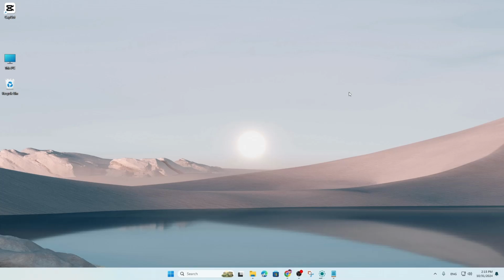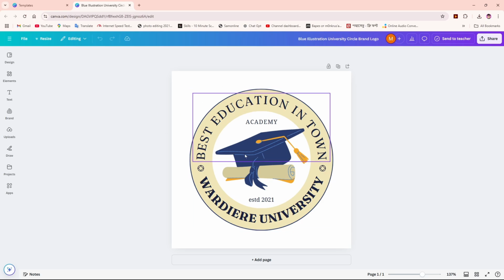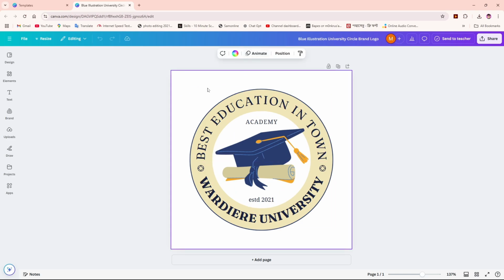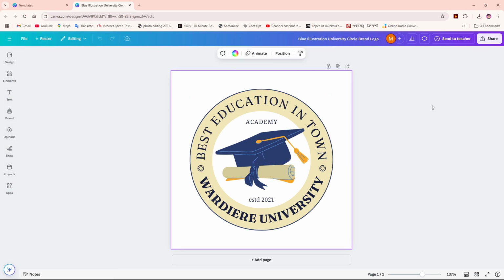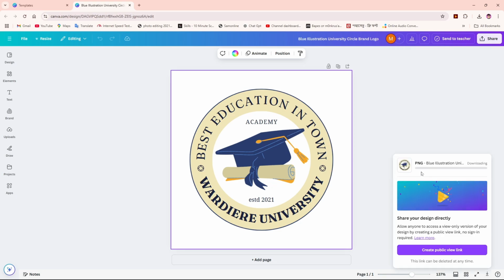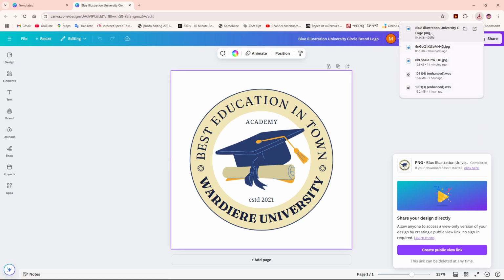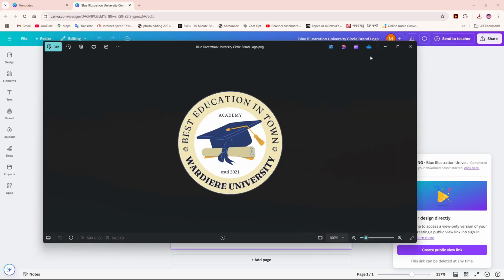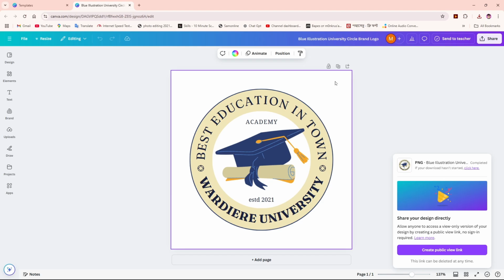🎨 How To Make Background Transparent In Canva (2024)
Want to create eye-catching designs with transparent backgrounds? Whether you're working on logos, thumbnails, or social media graphics, making a background transparent in Canva is easy! 🌟 In this step-by-step tutorial, I'll guide you through the process so you can create professional designs without any unwanted backgrounds.

In this video, you’ll learn:

How to remove backgrounds with Canva’s Background Remover tool
Tips to adjust transparency and layer images
How to download your design with a transparent background
💡 Why Use Transparent Backgrounds? Transparent backgrounds allow you to seamlessly integrate your designs on websites, images, videos, and more. Perfect for branding, product mockups, and polished presentations!

👉 Tools Needed: Canva Pro (or try the Background Remover feature with a Pro trial)

🔗 Links:

Canva Free & Pro Sign-Up: [link here]
Related Tutorials: [link to your other design tutorials]